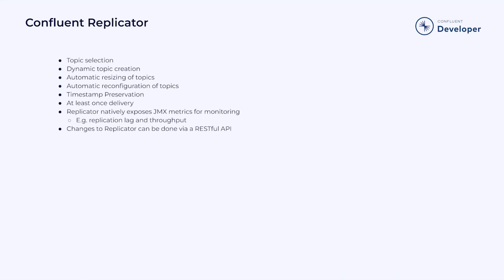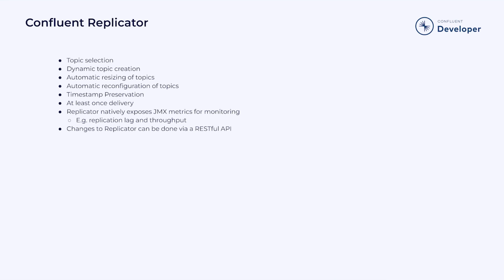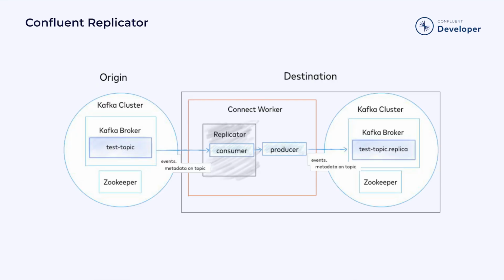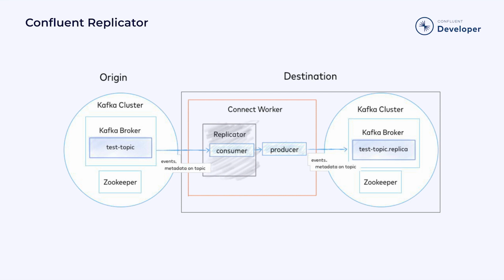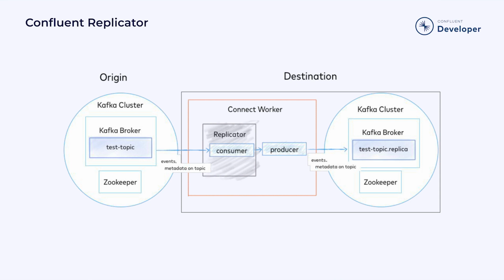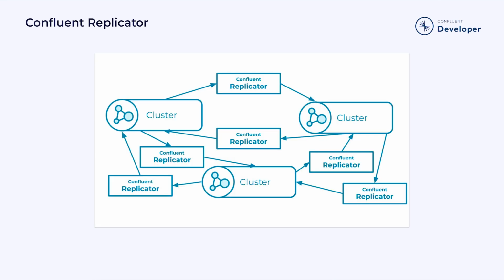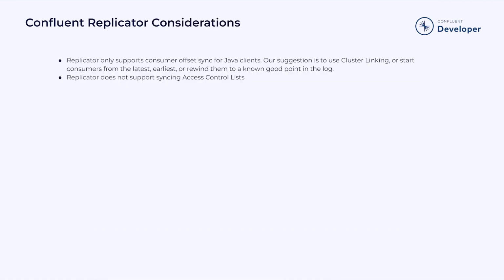Replicate Data Between Multicloud Kafka Clusters with Confluent | Hybrid and Multicloud Architecture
Overview of Confluent Replicator and how it works for multicloud architecture

Confluent Replicator is a battle-tested way to replicate your Kafka topics. Using on-premise and cloud environments. This module talks about the benefits of using Confluent Replicator to replicate your data.